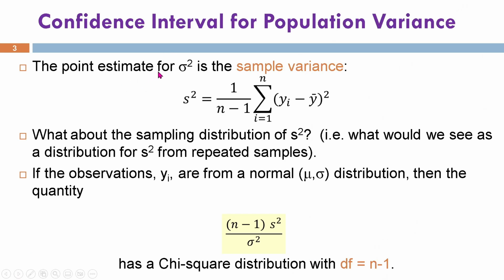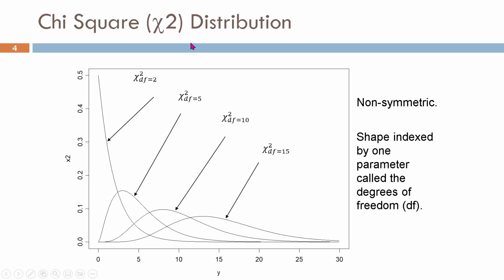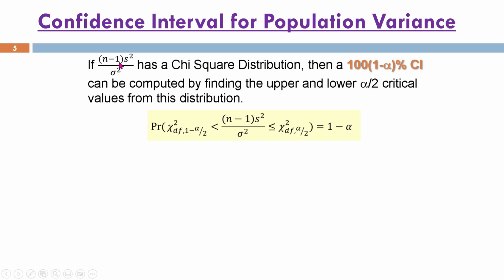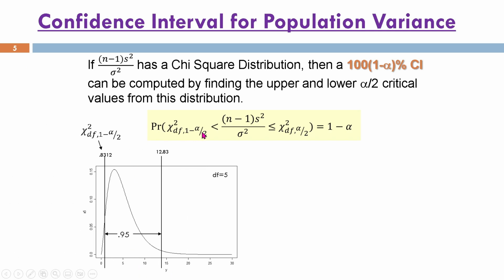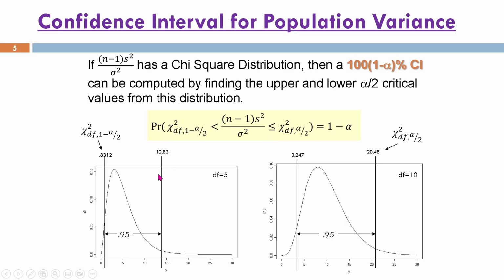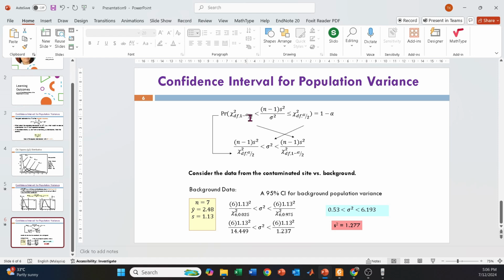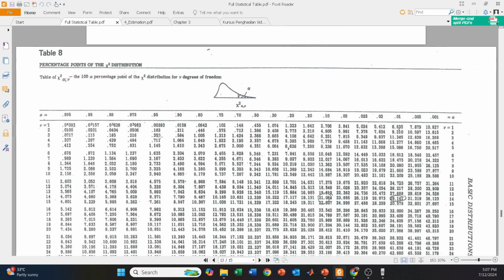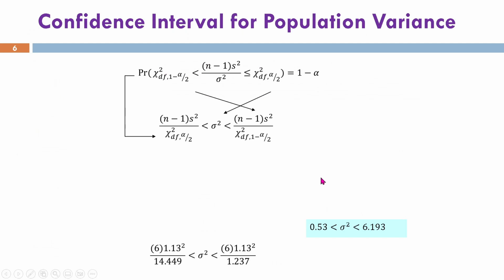Confidence Interval for population variance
This video is about confidence Interval for population variance.